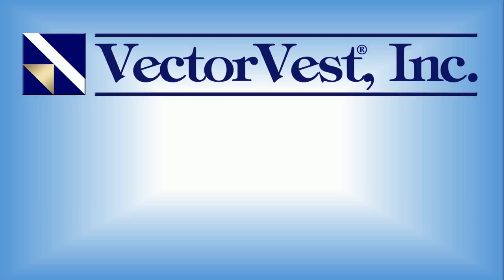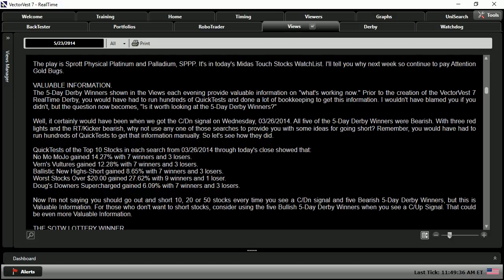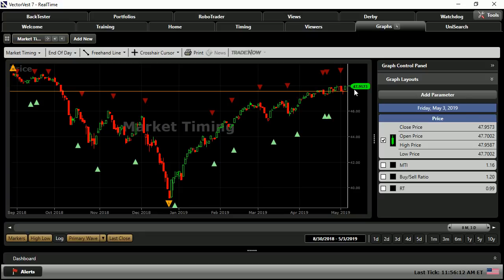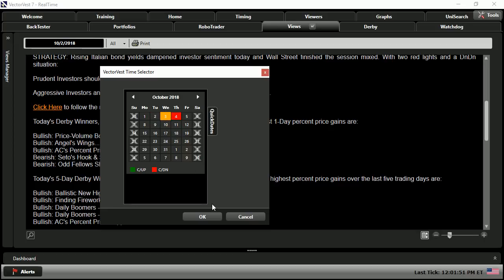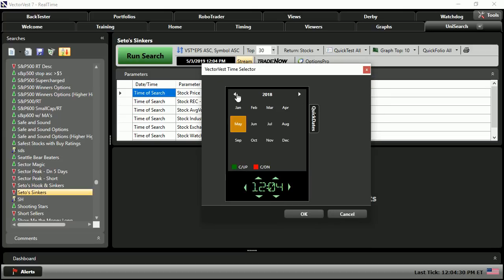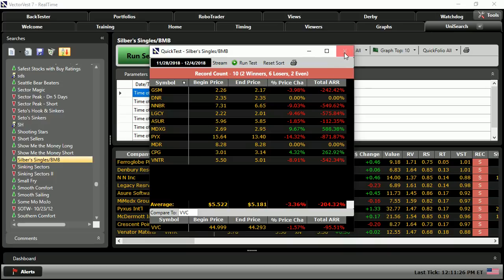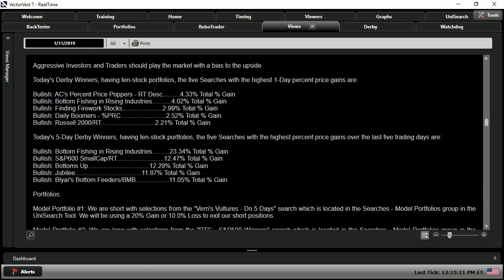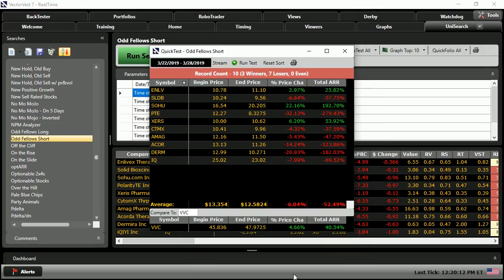VectorVest SOTW - Easy Money with Easy Riders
Our top priority is to ensure that our subscribers can quickly and easily make money using VectorVest. The tools provided within our software will allow you to be successful even in a more volatile market like we have experienced since mid-2018. Join Patrick France, Senior Instructor, tonight as we take a look at some “Valuable Information” and see how we can turn it into some “Easy Money with the Easy Riders”.